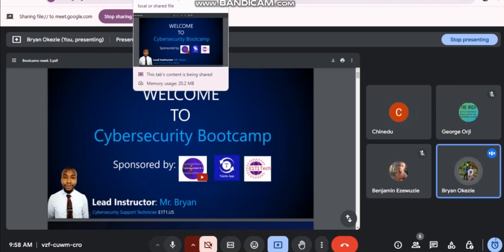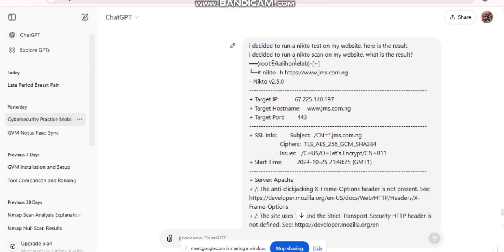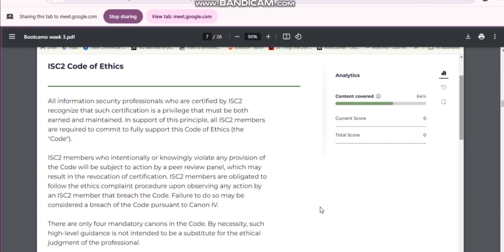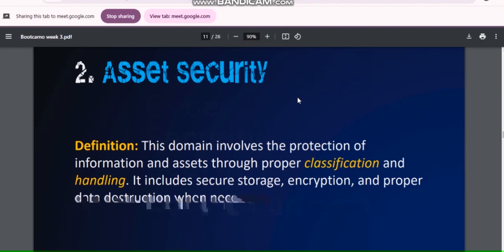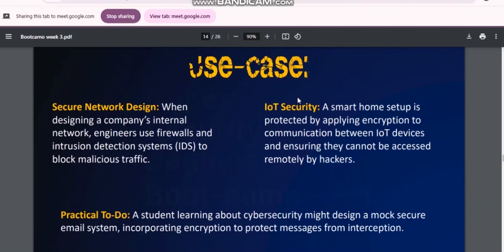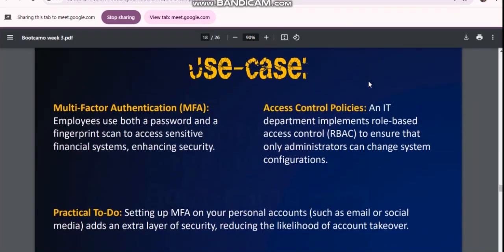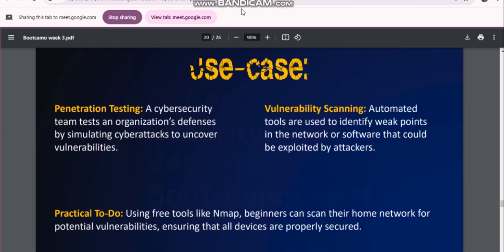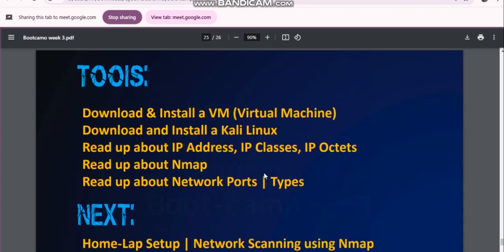8 Domains | Security Operations Center SOC | Cybersecurity Full | Security Course Training Beginners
We provide a small introduction to cybersecurity, followed by explainers regarding the career scope in this domain and the job roles offered. After covering a few cybersecurity core-concepts, we will learn about Security Operations Center . Further, we delve into various attacks like  SQL injection, Setting up your home lab, Penetration testing, with live demonstrations that you can carry out on your own system for practice. Security Operations Center
Cyber Security Full Course 2024 | Cyber Security Course Training For Beginners 2024 | Hacking